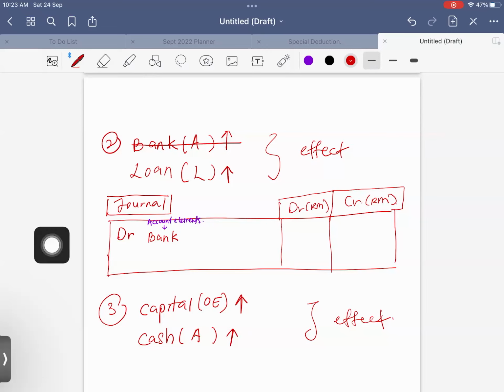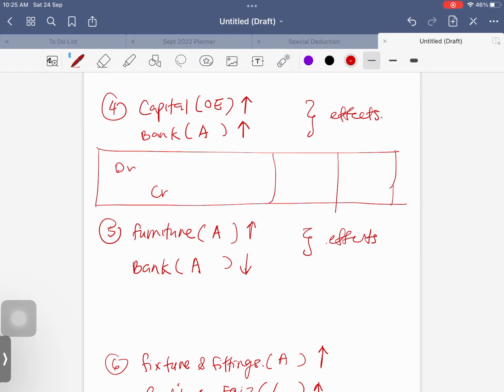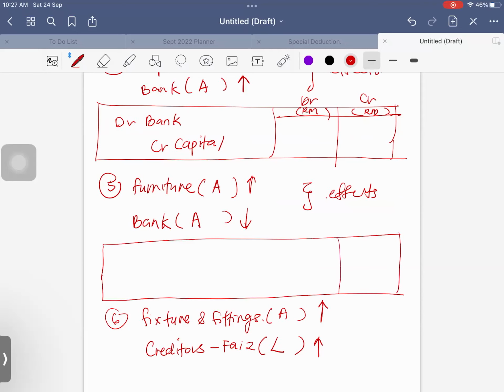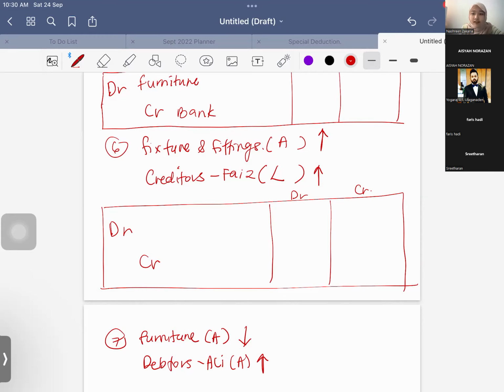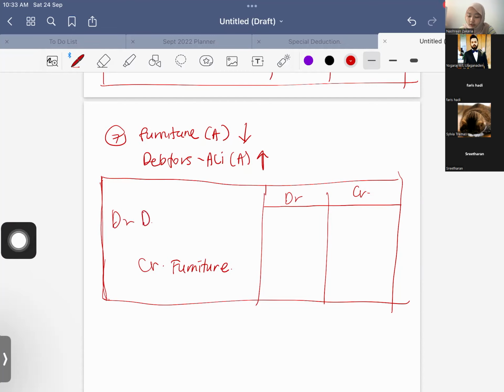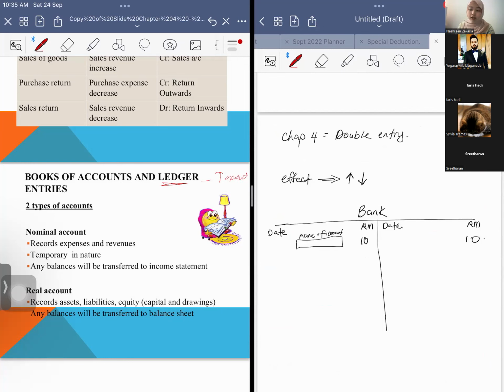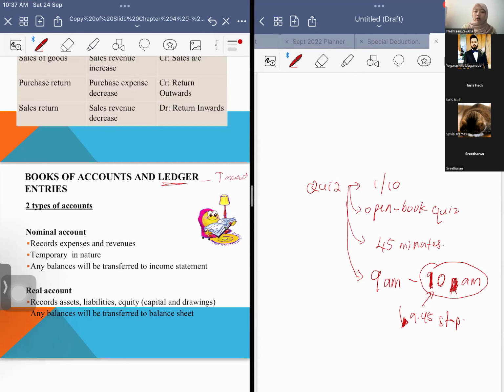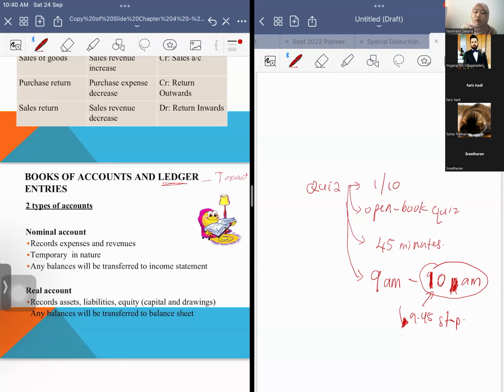Double Entry (Part 3)